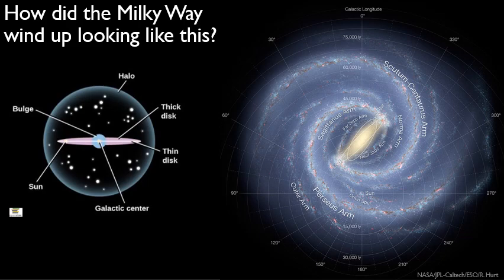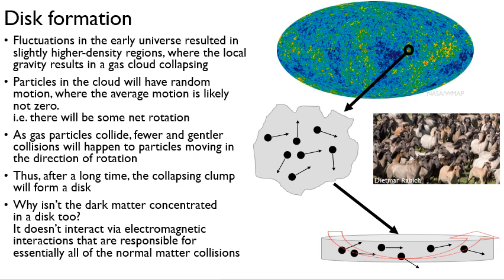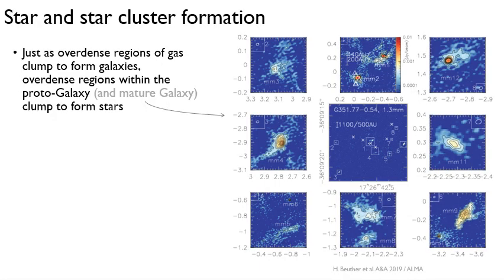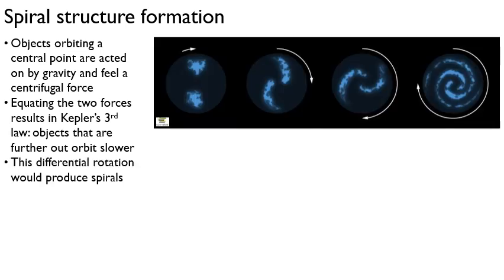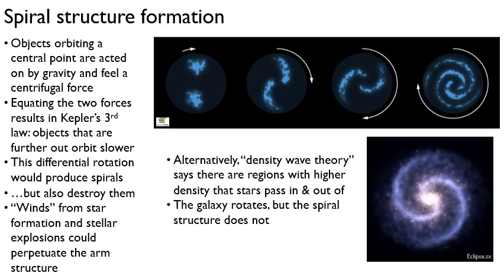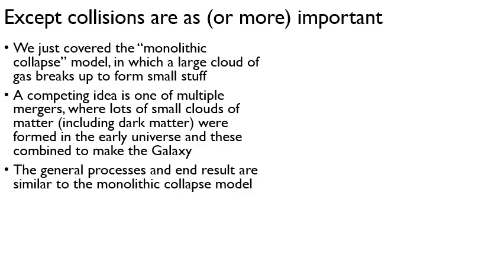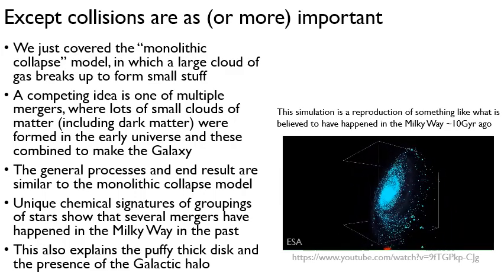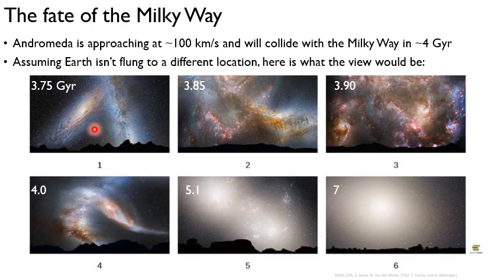An introduction to Milky Way formation (ASTR 1000)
Introduction to Milky Way formation, for Ohio University ASTR 1000, to accompany chapter 25 of "Astronomy" from Open Stax